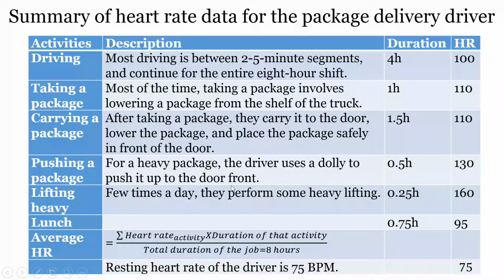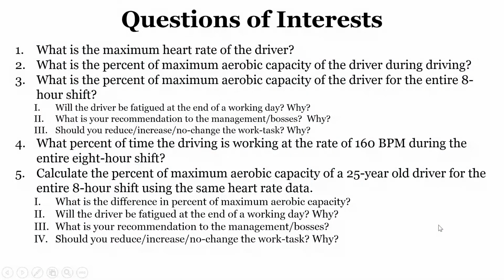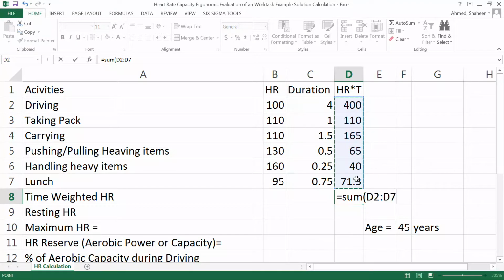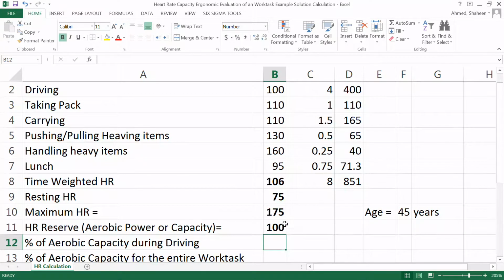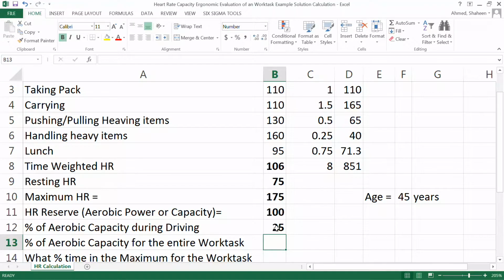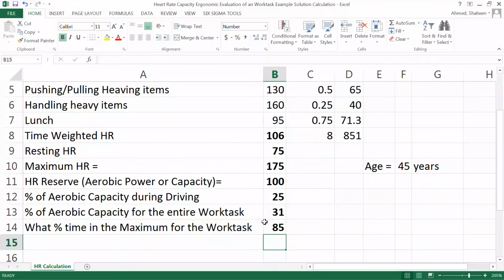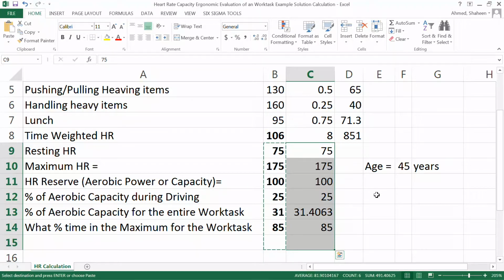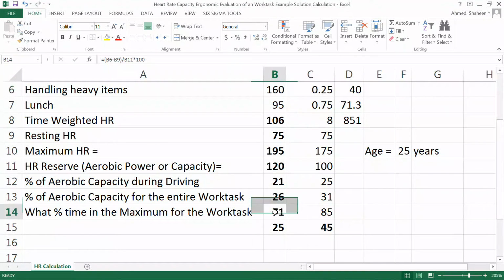Design and Evaluate Worktask Using Heart Rate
To reduce fatigue, take rest breaks! I think I have misspoke this fact in the video.